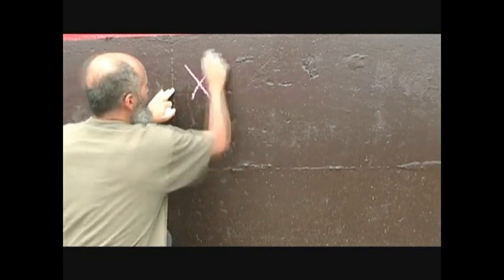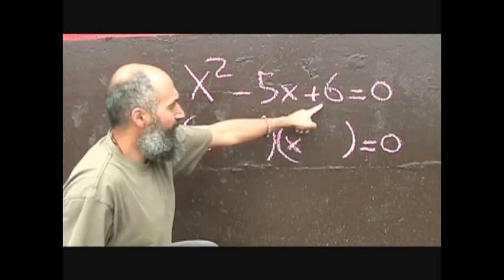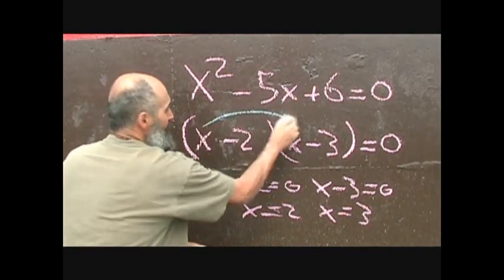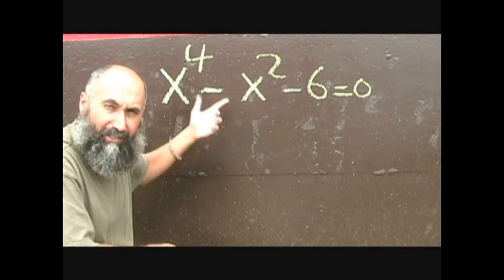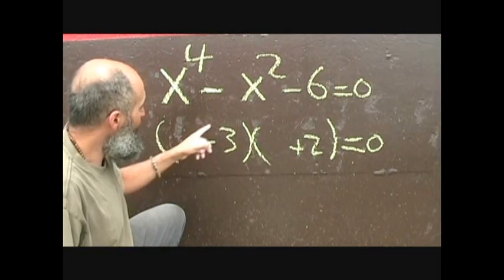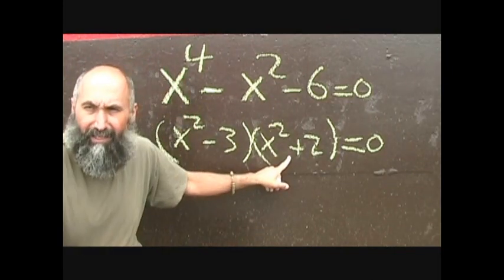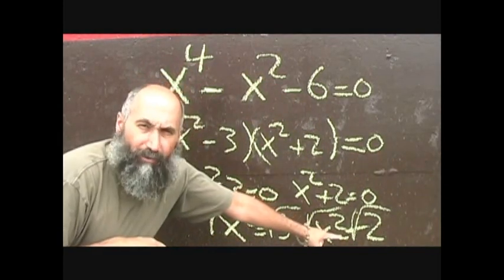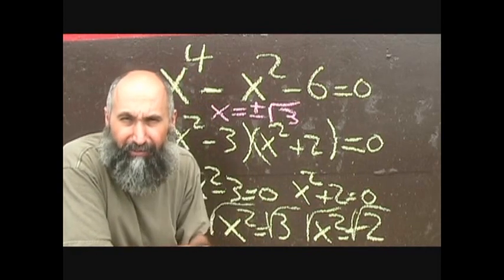420math: Simple Trinomial Factoring Part 2: Three Examples: Factoring P5 (Mathematics #86)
Peace,